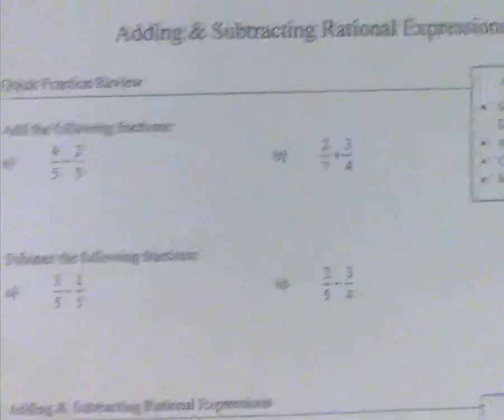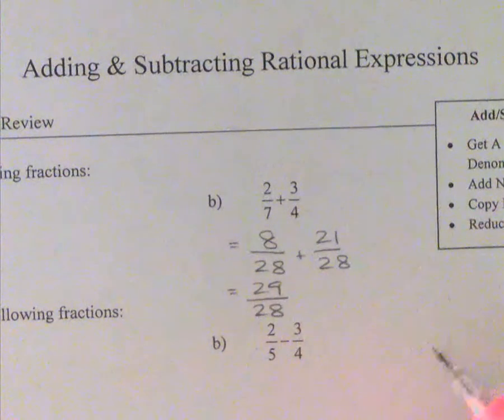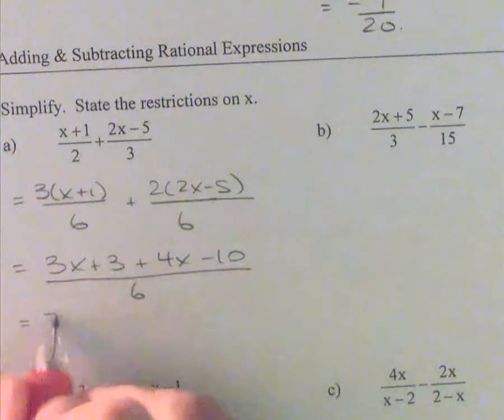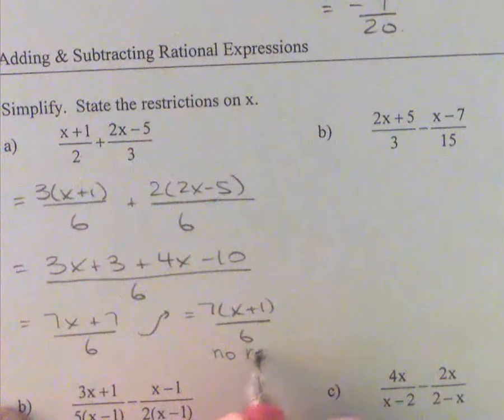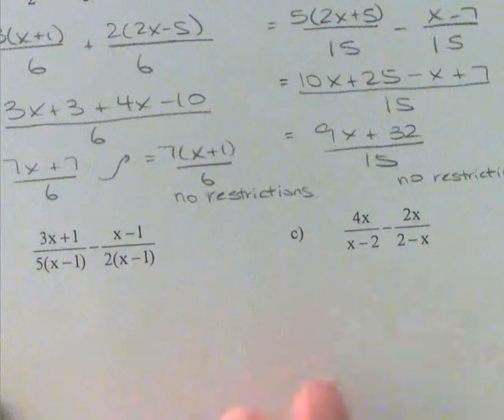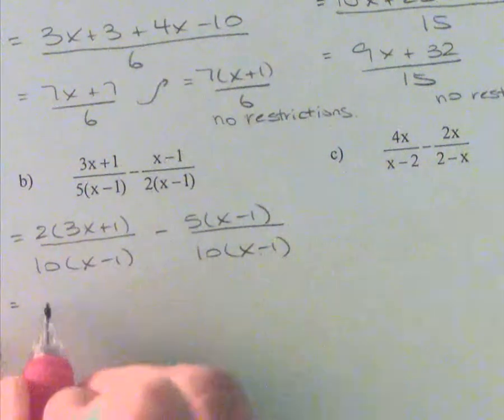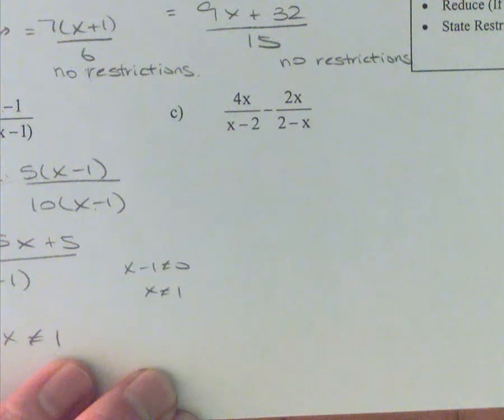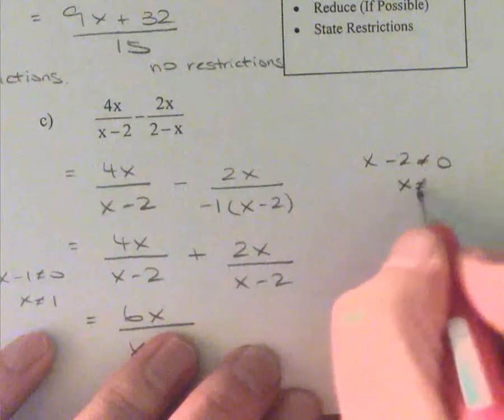MCR3U Adding & Subtracting Rational Expressions Part 1